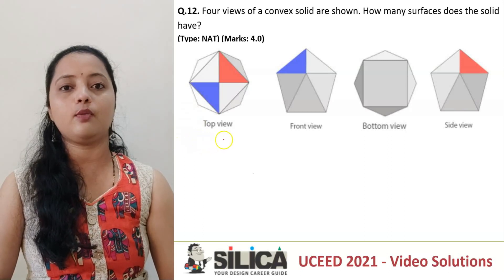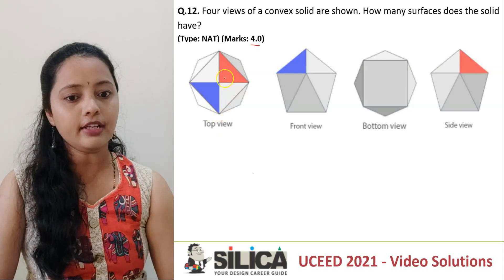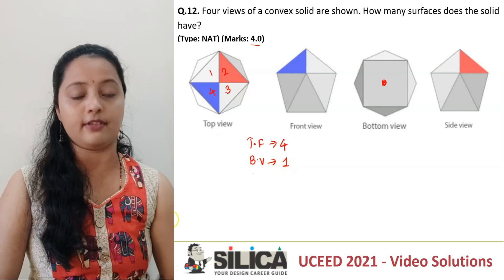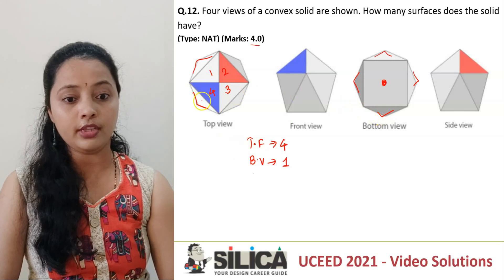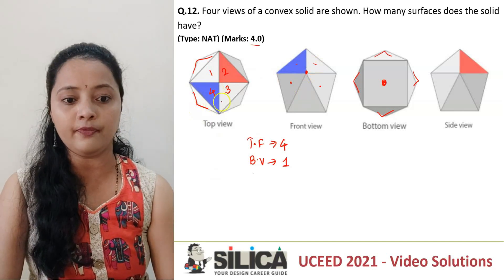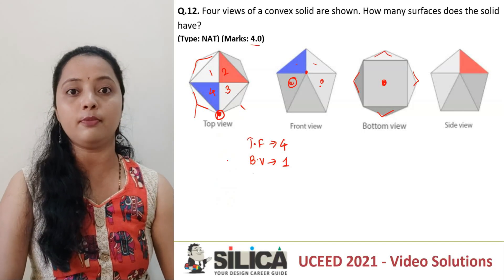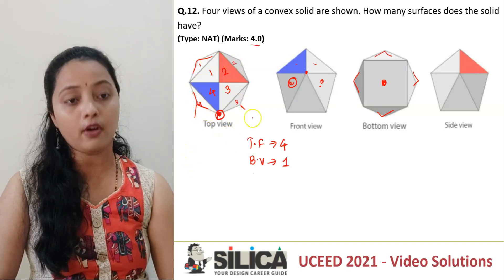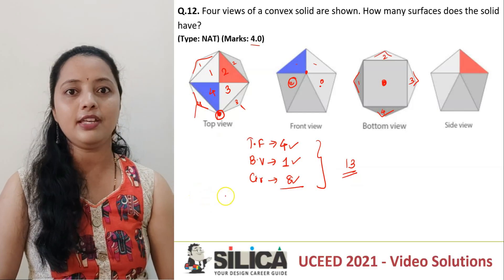UCEED 2021 Paper Solutions - Question 12 | UCEED 2024 Preparation | Crack UCEED Exam | GAT NAT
🧐📝👩‍🏫 Looking for assistance with UCEED 2021 Paper Solutions? Preparing for UCEED and CEED 2024 and aiming to crack the UCEED/CEED Exam? Look no further!

👩‍🏫 Check out our expert Teacher's video where they provide clear and detailed explanations, helping you understand the solution to Question 12. This video is the perfect resource to enhance your UCEED/CEED preparation and improve your performance in the General Aptitude sections.

Prepare for the UCEED Entrance Exam